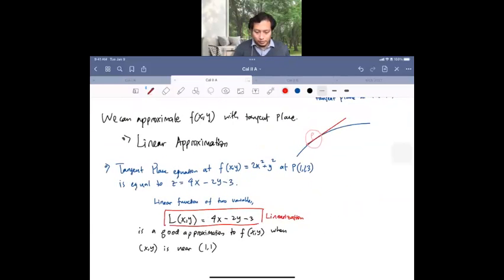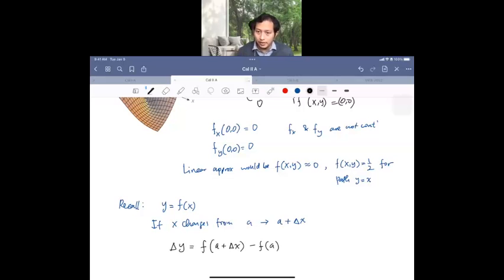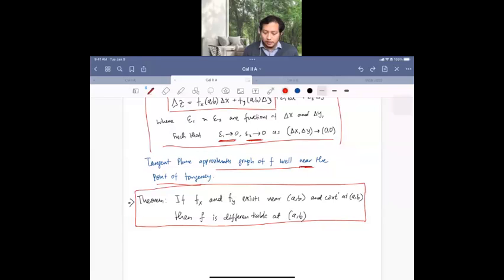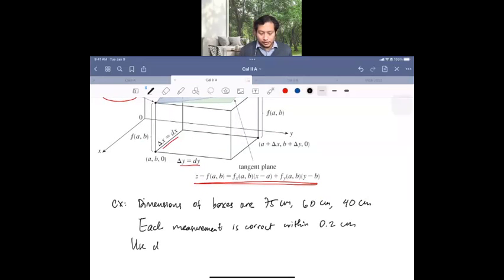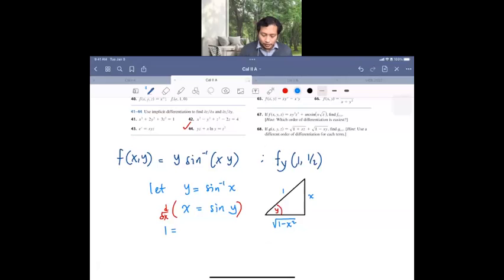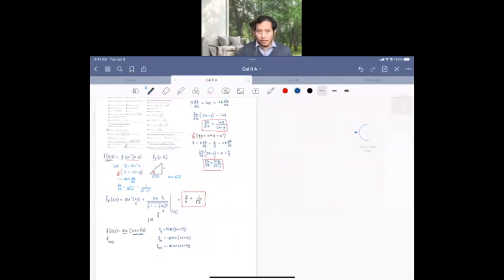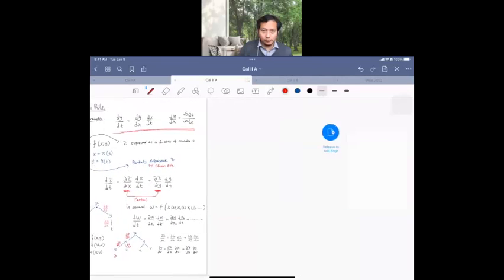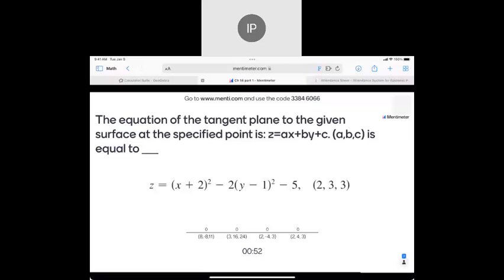CE162B005 class 5/2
This is the video recording of calculus class on 5/2. We discuss the linear approximation and chain rule in partial derivatives